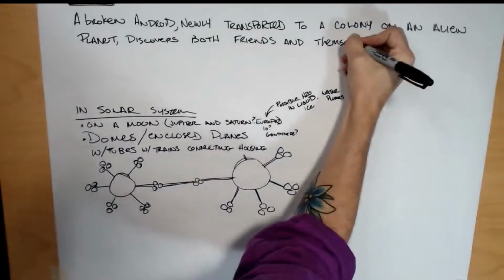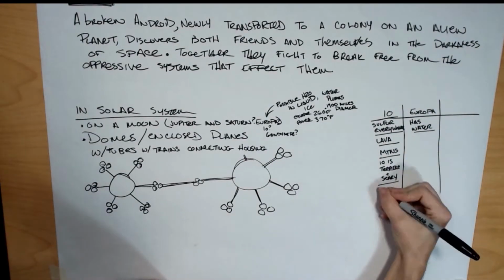90 Day Comic Challenge Ep2: Outlining and World Building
Episode 2-- This is a super-rambling overview of the comic project! Took a bit longer for me to release and I'm going to blame it on learning video editing.